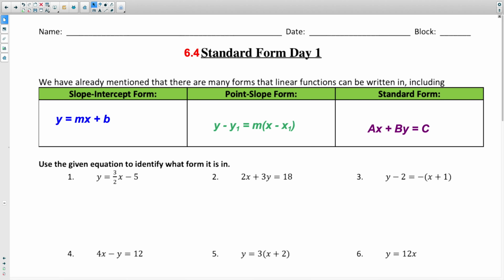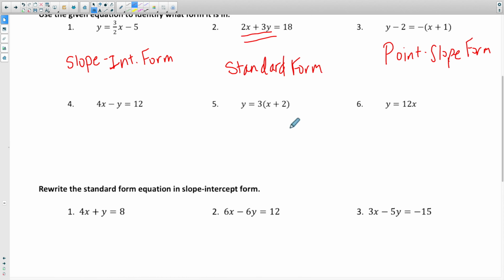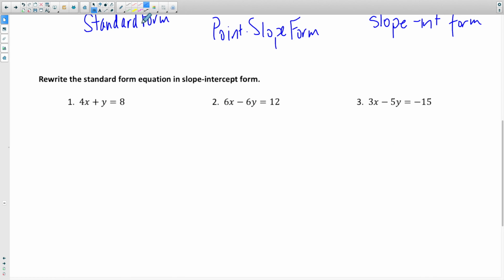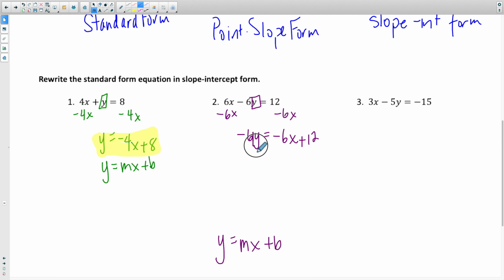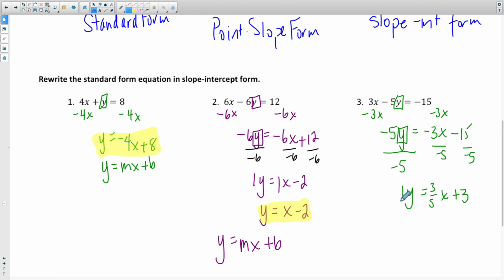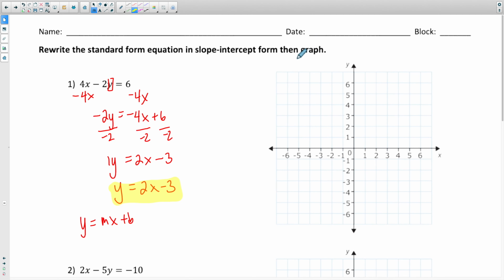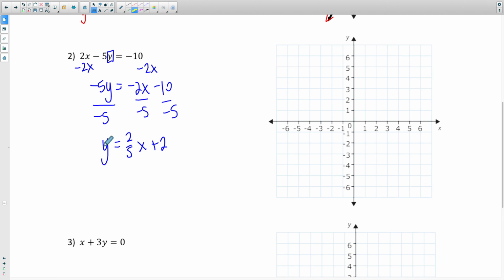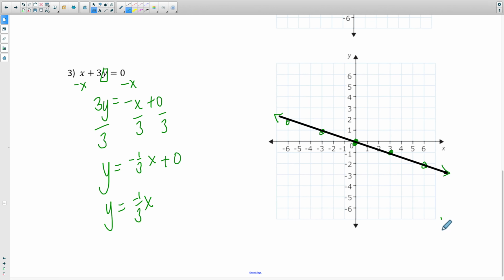6 4 Standard Form